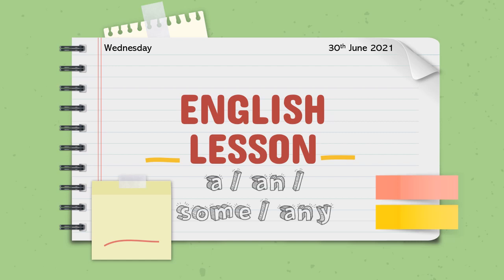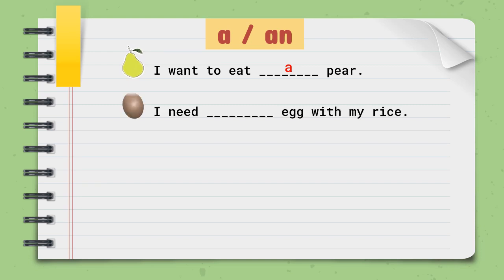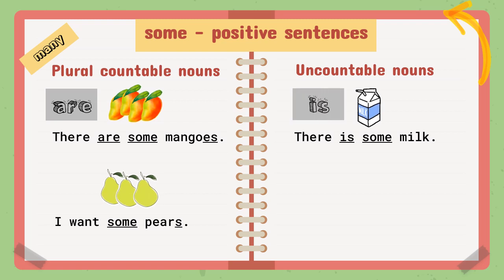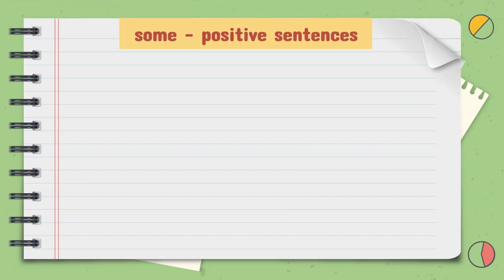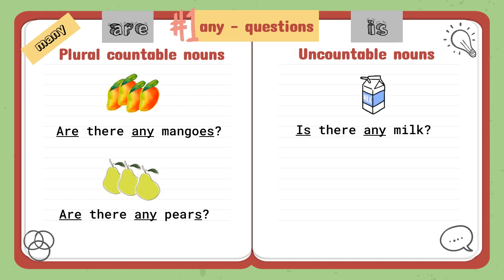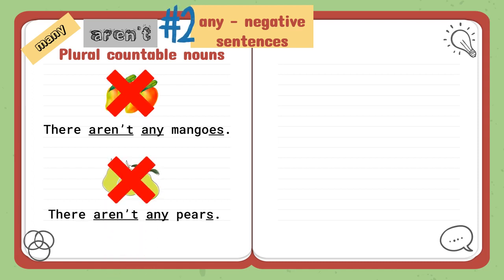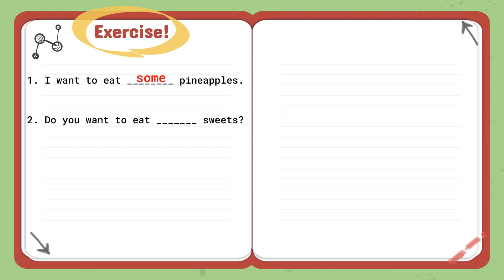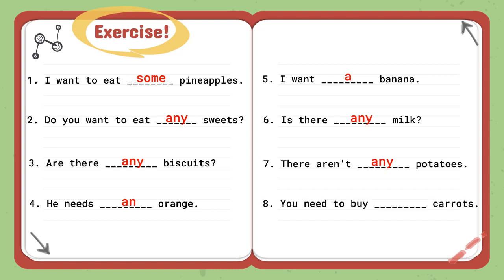ENGLISH LESSON | CEFR GET SMART PLUS 4 | MODULE 5 EATING RIGHT - a, an, some & any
CEFR GET SMART PLUS 4
Module 5 Eating Right